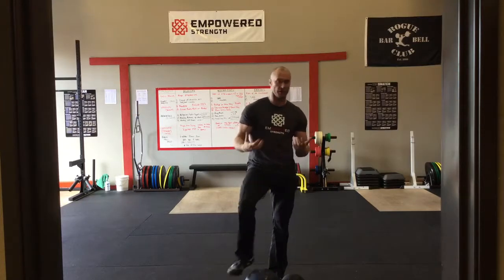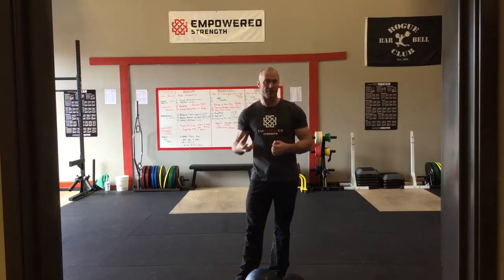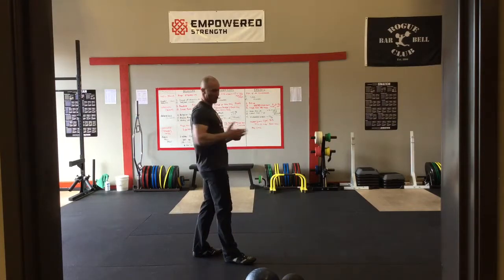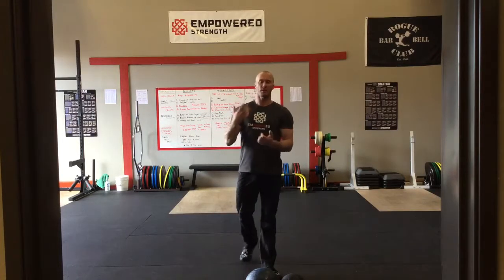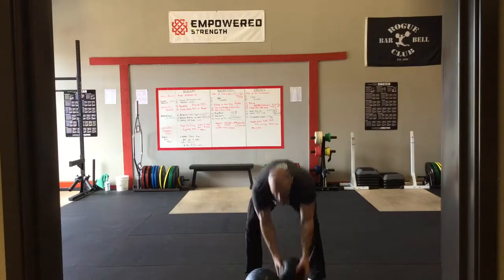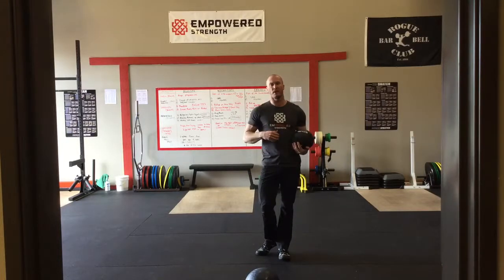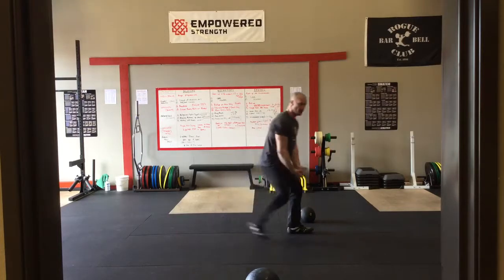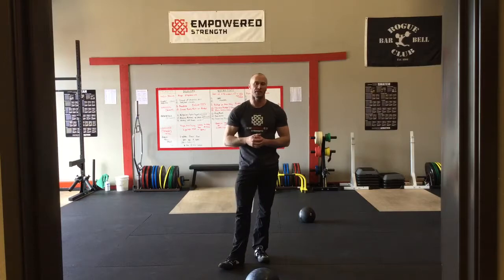Highland Games Training: Caber Med Ball Drill | Empowered Strength ft. John Odden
Get more practice with your caber toss without actually using a caber. Being able to drill your skills as often as possible, while still staying as strong and fresh as possible takes some creativity, but is more than worthwhile.